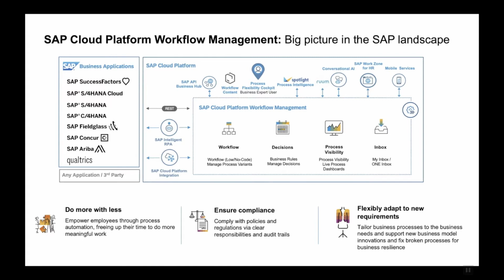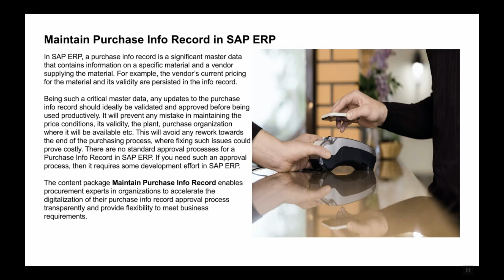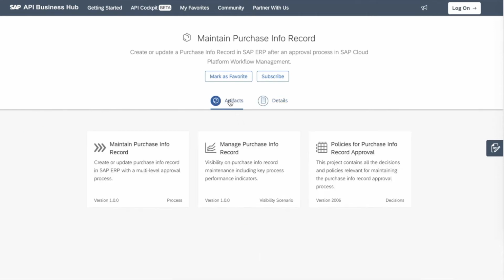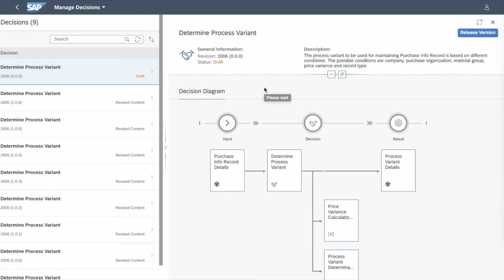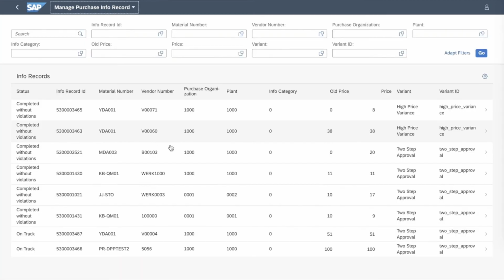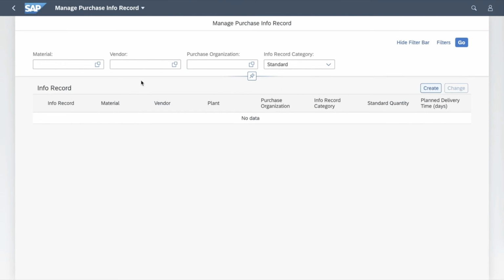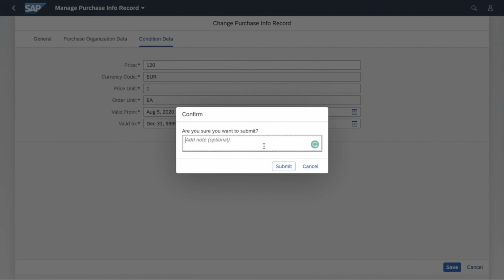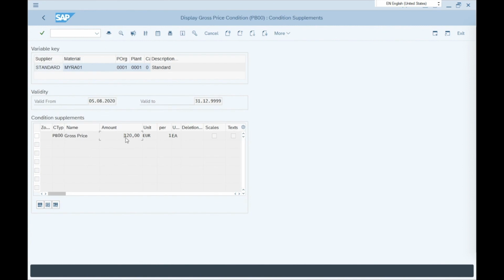Maintain Purchase Info Record with SAP Workflow Management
In SAP ERP, a purchase info record is a significant master data that contains information on a specific material and a vendor supplying the material. For example, the vendor’s current pricing for the material and its validity are persisted in the info record.

Being such a critical master data, any updates to the purchase info record should ideally be validated and approved before being used productively. It will prevent any mistake in maintaining the price conditions, its validity, the plant, purchase organization where it will be available etc. This will avoid any rework towards the end of the purchasing process, where fixing such issues could prove costly. There are no standard approval processes for a Purchase Info Record in SAP ERP. If you need such an approval process, then it requires some development effort in SAP ERP.

The content package Maintain Purchase Info Record enables procurement experts in organizations to accelerate the digitalization of their purchase info record approval process transparently and provide flexibility to meet business requirements with SAP Workflow Management.